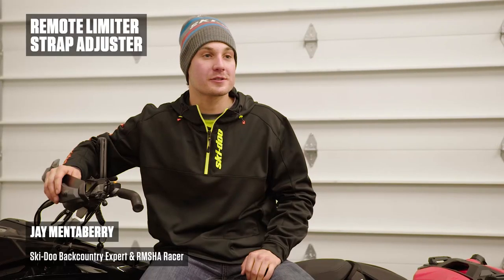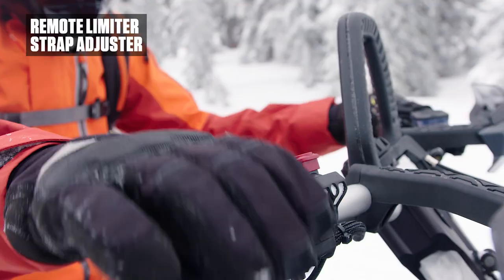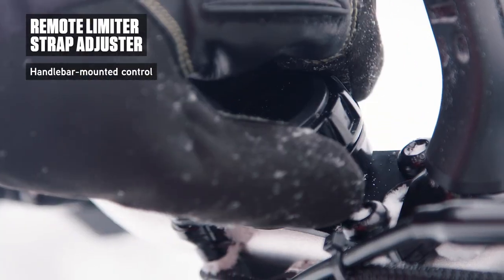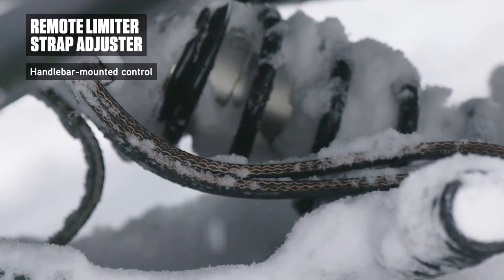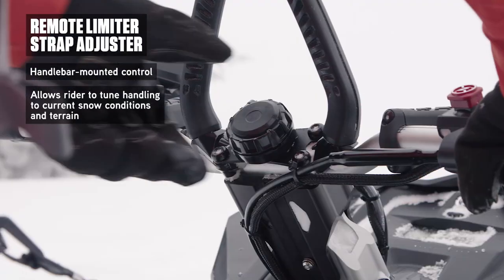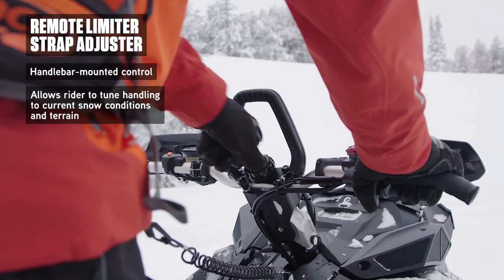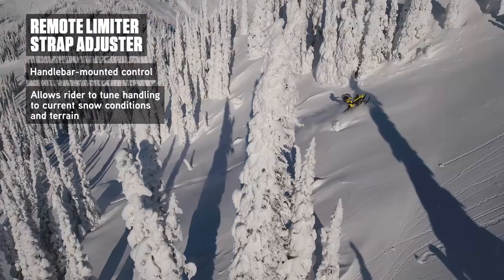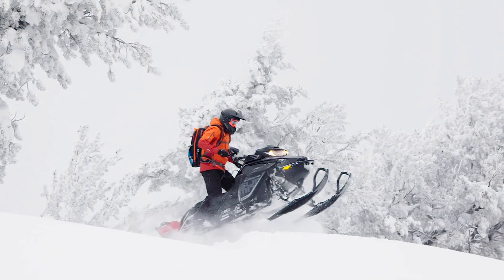Limiter Strap Adjuster - Ski-Doo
Take control, right from the bar. With the new Remote Limiter Strap Adjuster just a turn changes weight transfer to dial-in your preferred ride.